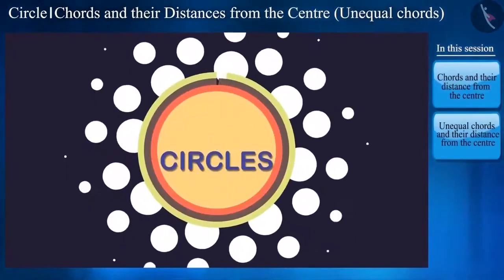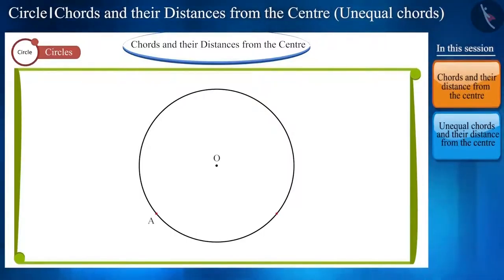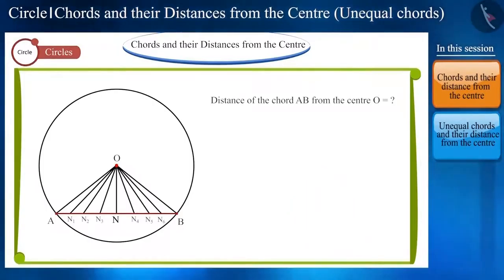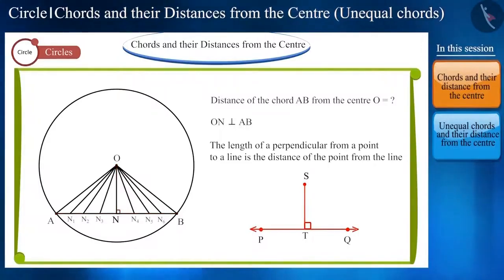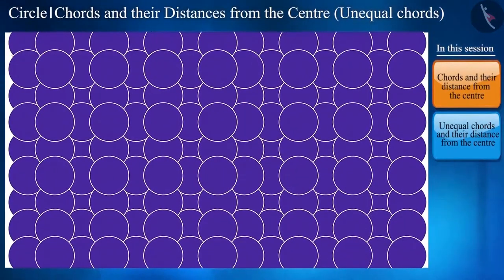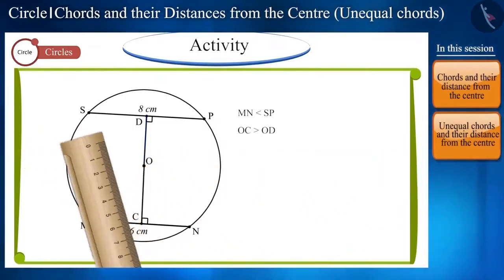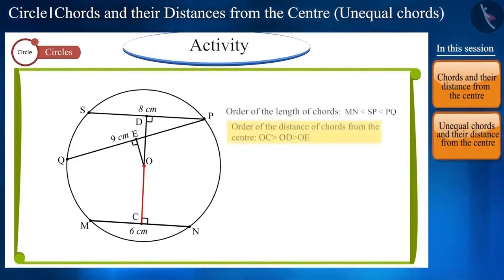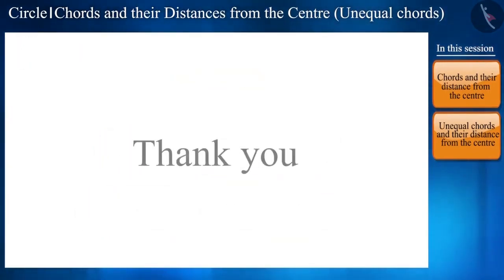Class 9 maths chapter 10 - "Circles" (Part 11.5.1) cbse ncert